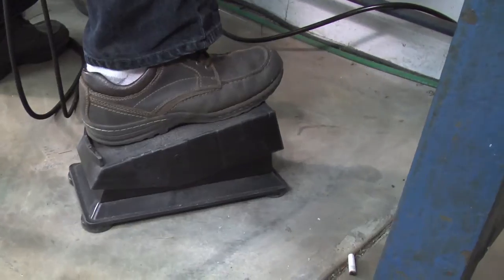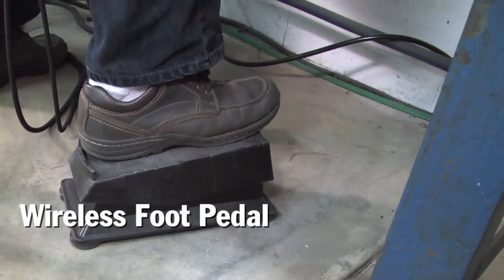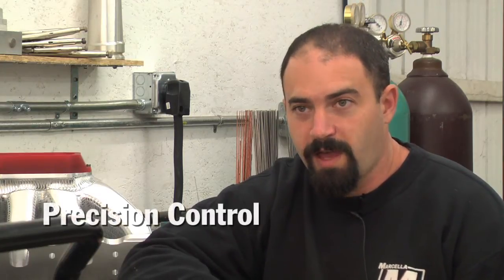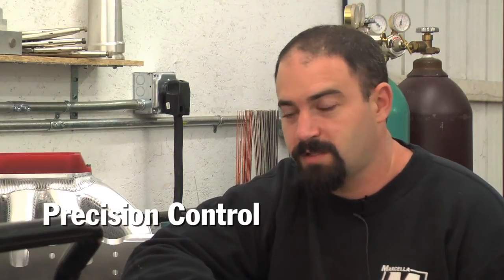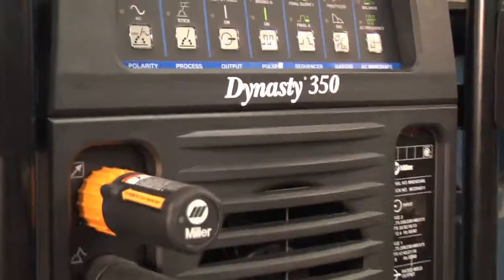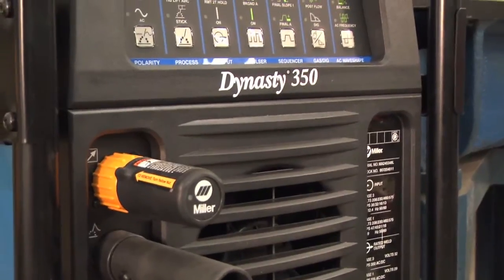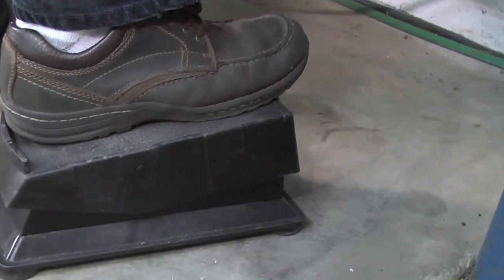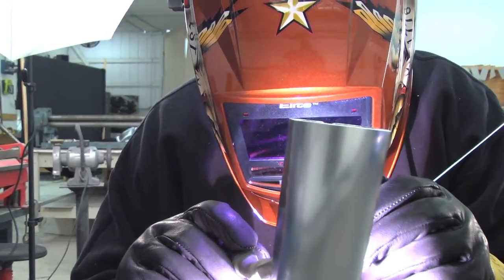Wireless TIG Foot Remote Controls at Marcella Manifolds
John Marcella of Marcella Manifolds discusses the benefits of wireless TIG remote foot controls, including less hassle and less tripping hazards - all with the same reliable performance of a corded model.